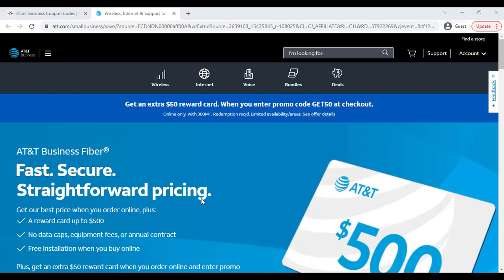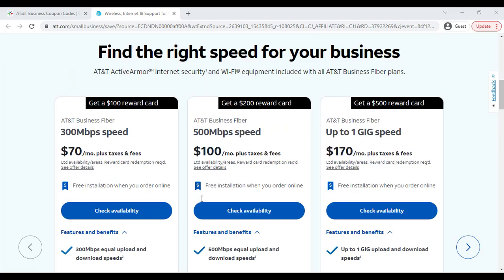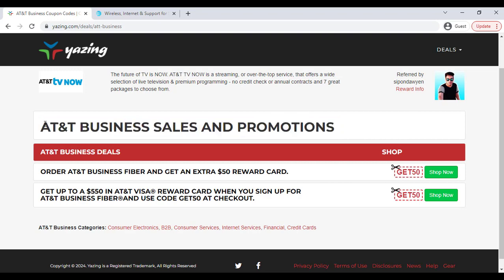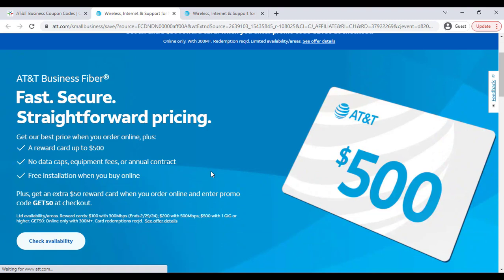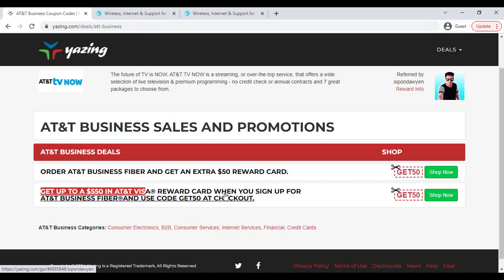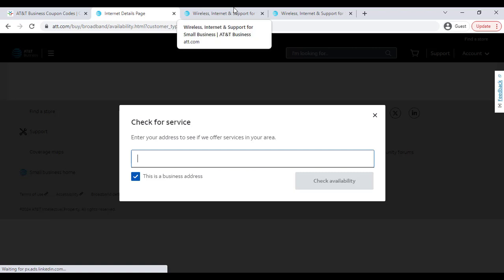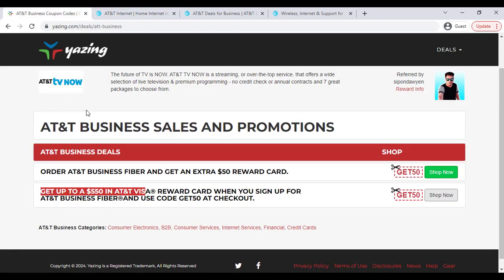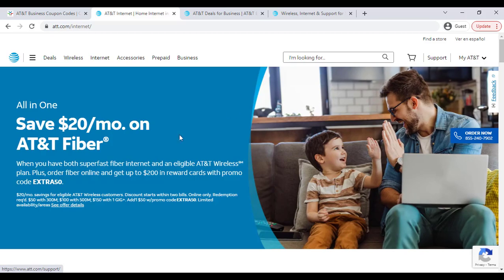At&t Business Coupon Code - at&t Business Promo And Discount $500 Reward Card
Thanks!